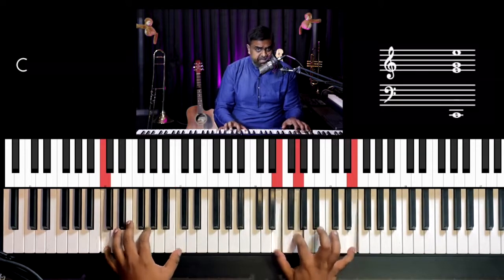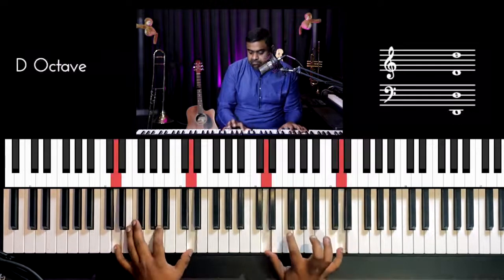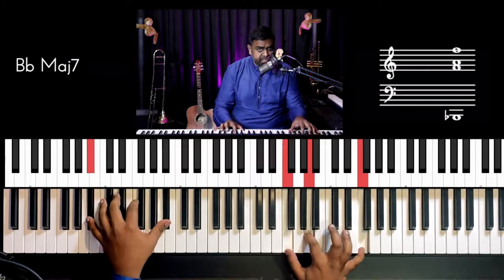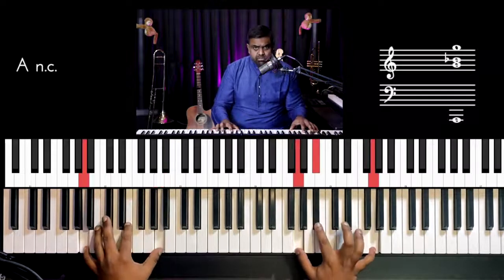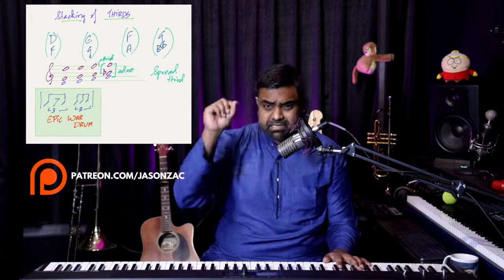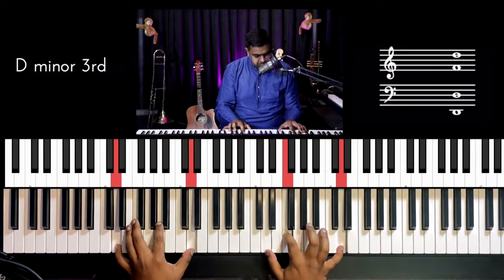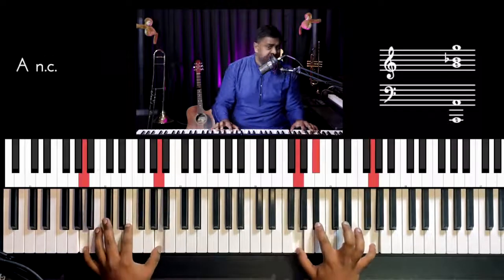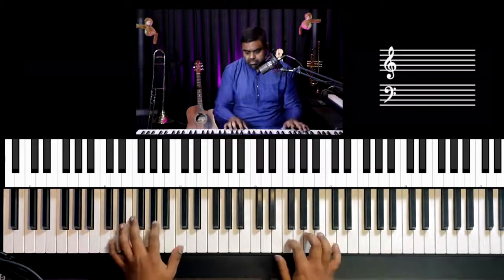COMPOSE Epic MOVIE Theme Scores on the Piano using TWO Strategies (Part 7)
Learn how to compose movie theme music on the Piano with 2 simple but creative melodic and harmonic techniques. The whole lesson uses the Andalusian Cadence - i VIIb VIb V. Using Dynamics, we develop many moods and environments around our movement.

Part 1 - Andalusian Cadence - Theory & Piano Rhythm Patterns -
Part 2 - Arpeggios using pretty much all TIME SIGNATURES -
Part 3 - The Best Left Hand Arpeggio for Accompaniment -
Part 4 - Contrasting Arpeggio Patterns in each hand -
Part 5 - Steal Rhythm Patterns from Great Songs and make them your own! -
Part 6 - Learn 2 timeless Flamenco Patterns on Piano -
Part 7 - Compose Epic Movie Theme Scores in 2 unique ways -
Part 8 - Funky Piano Rhythms for almost any situation -

00:00 Introduction & Goals
01:21 Movie Theme Idea 1
02:41 Eight Note Embellishment
02:54 Adding Thirds
03:56 War Drum Effect using the Thumbs
07:02 Polyrhythmic Vibe
08:15 Movie Theme Idea 2
11:55 Revision of both Themes
12:40 What is Movie Theme (Conclusion)

📇 Enquire to learn music with Nathaniel and Jason Zac via Courses, Workshops, Videos or Private lessons:
🎼 Register for our virtual workshops & lessons:
📹 Our Video Courses (Lifetime Bundle):
🎶 Learn all about our flagship course, "Music Method":

📹 All our YouTube lessons (1000 ) categorized by skill level, topic & genre all in one place:
🎹 Members-Only Videos for Piano & Theory:

🎧 Listen to Jason Zac Music: